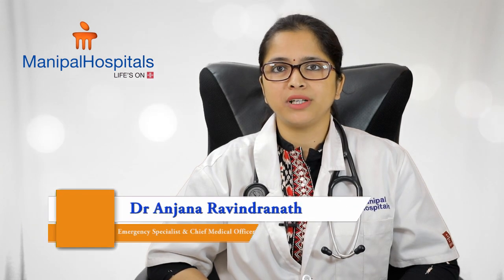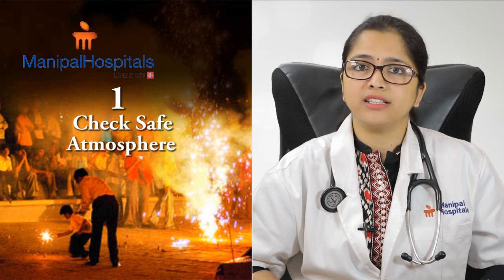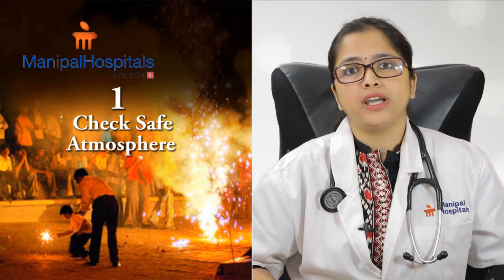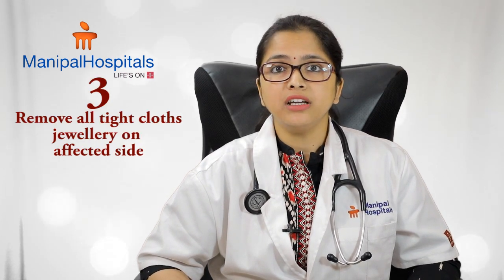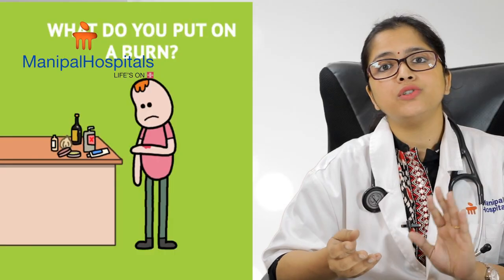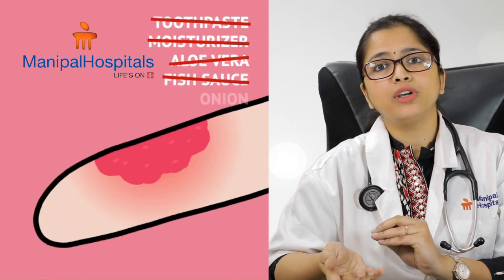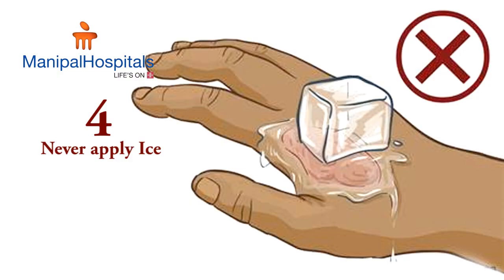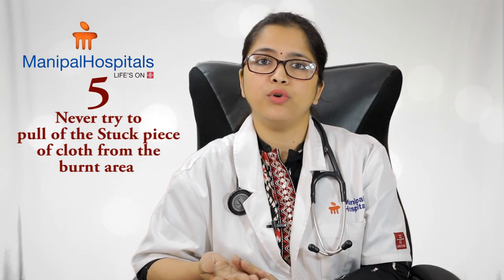Ensuring a safe Diwali | Emergency Medicine Doctor in Bangalore | Dr Anjana Ravindranath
Dr. Anjana Ravindranath is a emergency medicine doctor in Bangalore.

Know More